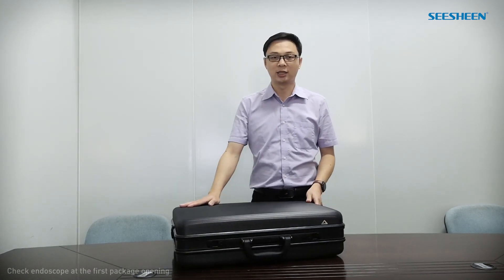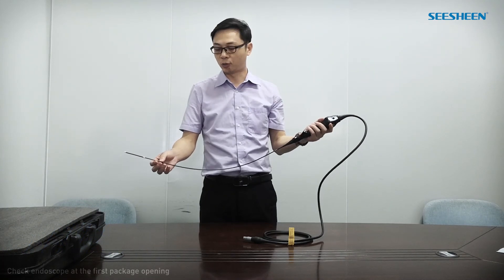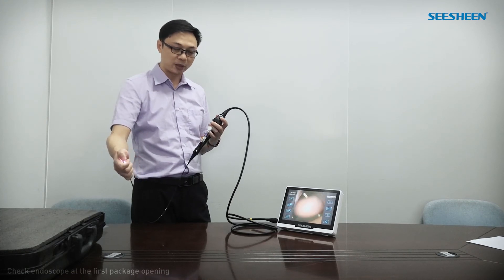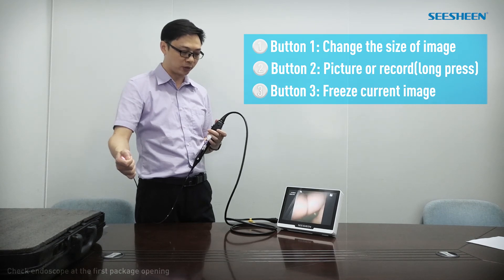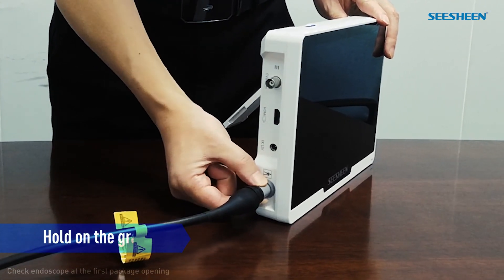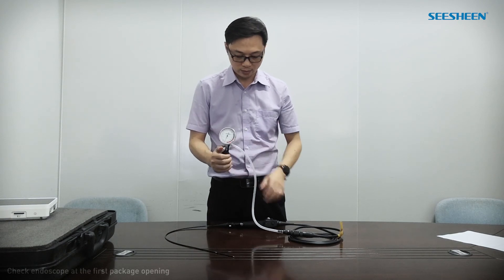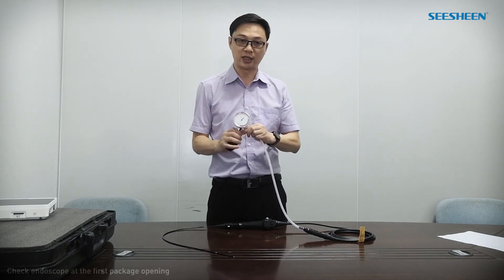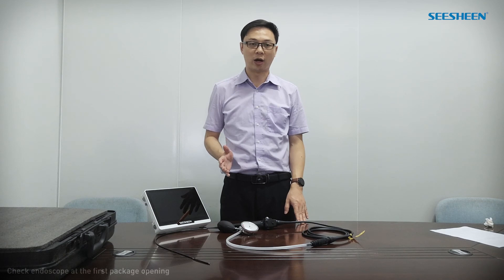Seesheen Veterinary Endoscope Operation Demo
Seesheen Veterinary Endoscope for small animals bronchoscope, gastroscope.etc
Features:
1. Touch screen Monitor
2. Super slim diameter
3. 4-Way deflection
4. Excellent Manipulation

Suitable for performing routine bronchoscopy,rhinoscopy
and postrhinoscopy in cats and small dogs.